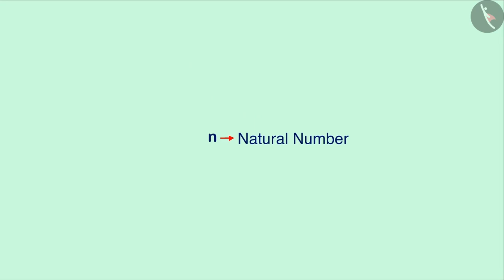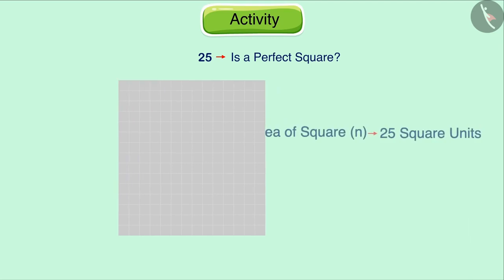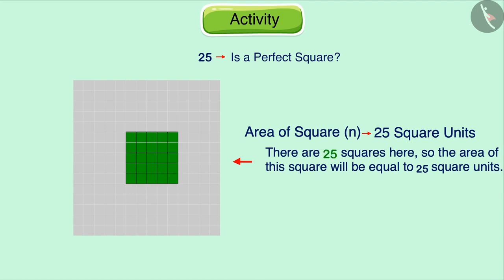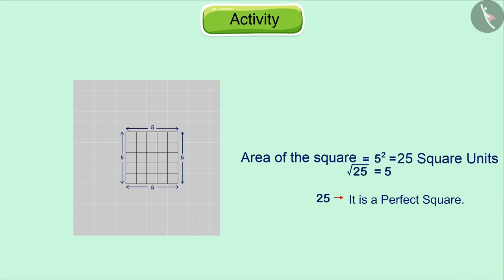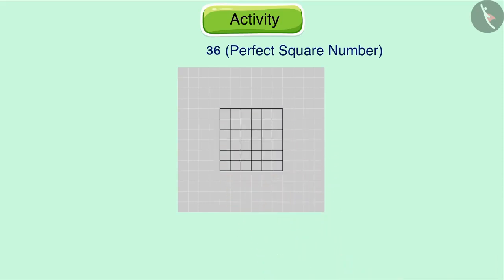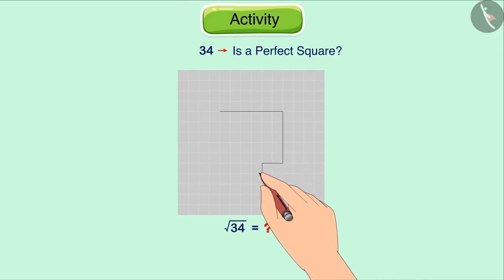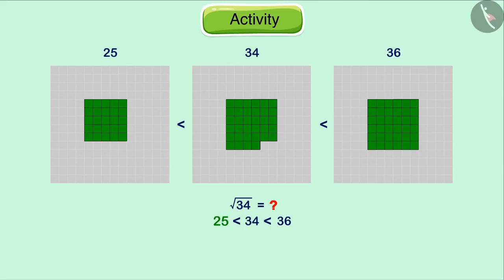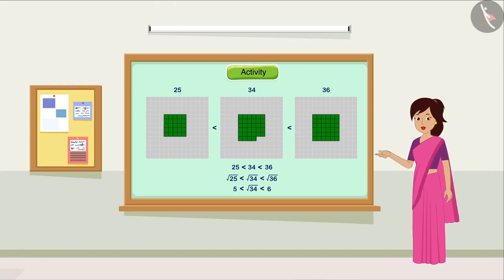Estimating Square Roots Part I